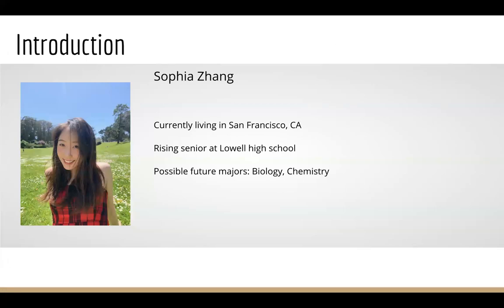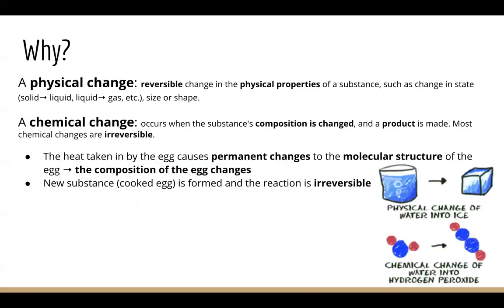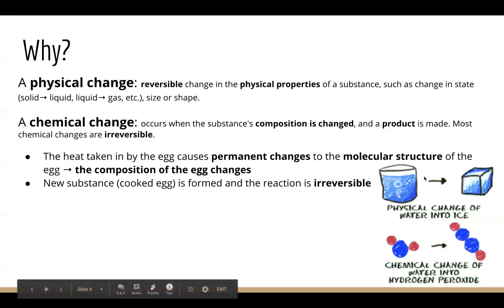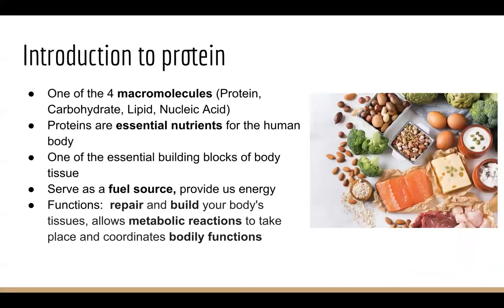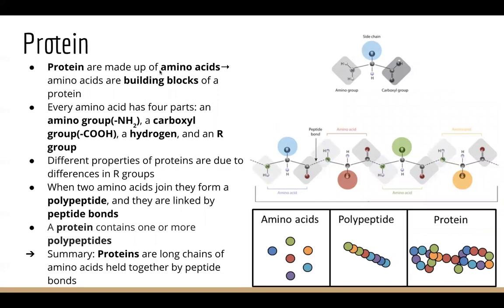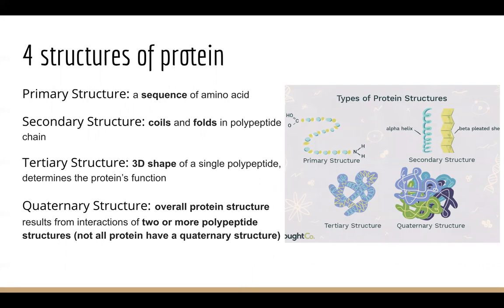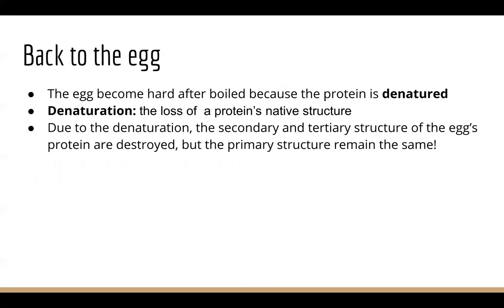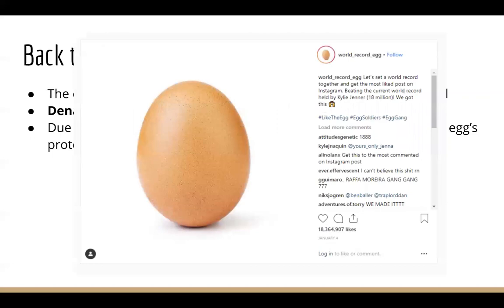Lecture 1: Proteins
Lecture 1 is on proteins and includes a short bio of me and a quick lecture going through the attached notes